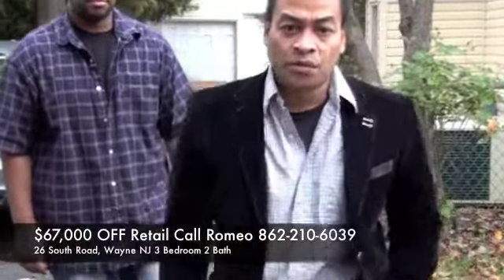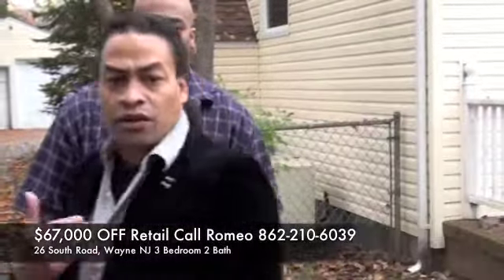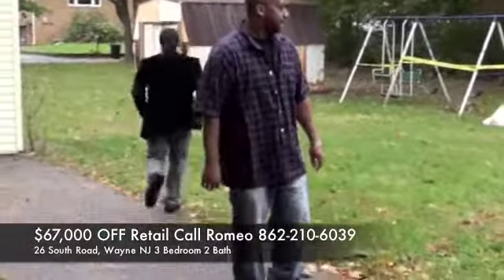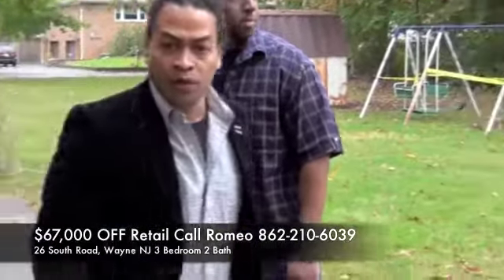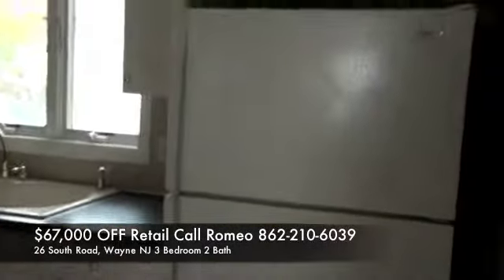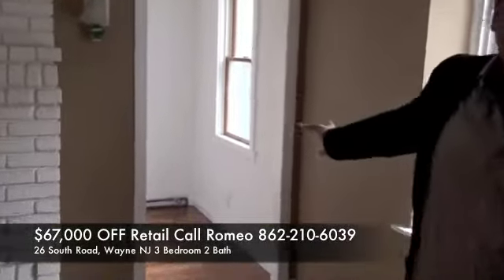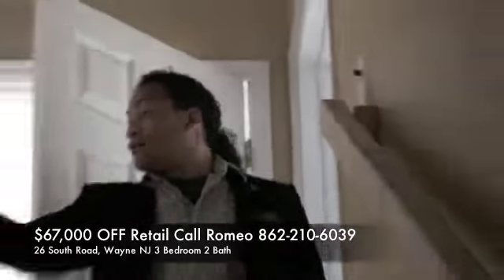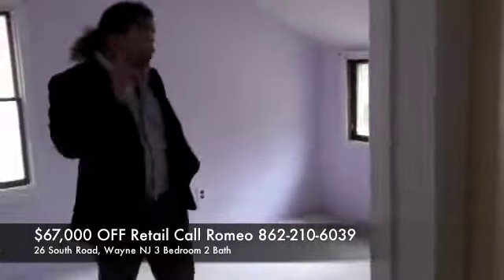Wayne Investment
Welcome to this gorgeous home, which sits in a friendly neighborhood, that is an astounding $67,000 below market value.

You will be overwhelmed with joy to gain that much equity by purchasing this property.

This quality home is 3 bedroom and 2 full bathrooms with carpet and hardwood.

With a completely updated kitchen and laundry on the first level, your expectations of a house will be completely satisfied.

With $67,000 in equity you can feel assured you are buying the right house.

The house with two car garage with and the expansive driveway boasts a tremendous 1723 square feet.

There is also a massive backyard with its own shed and play set.

26 South Road is an amazing starter home or wonderful investment property for $67,000 under fair market value.

Enjoy the immense amount of instant equity on this home.